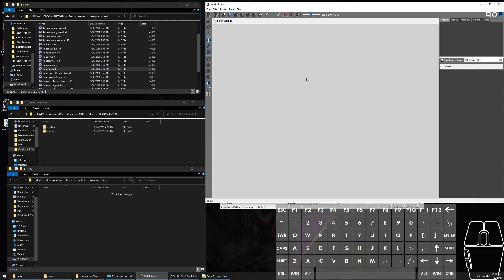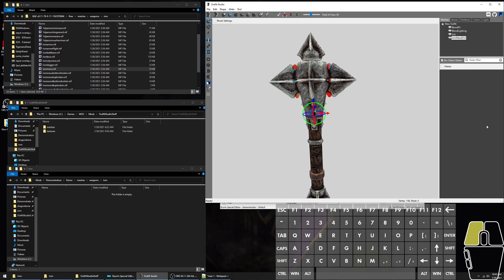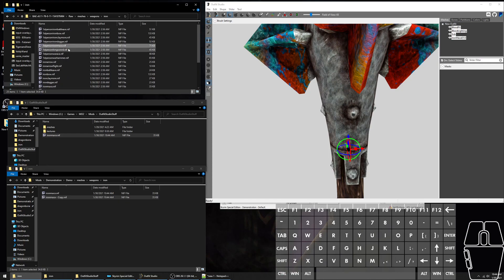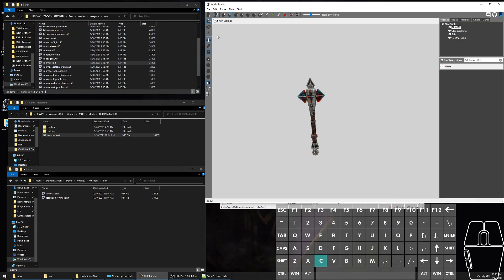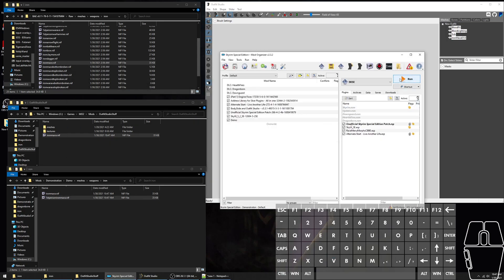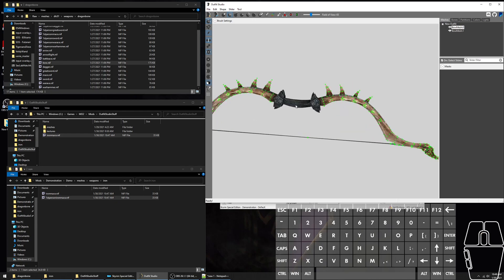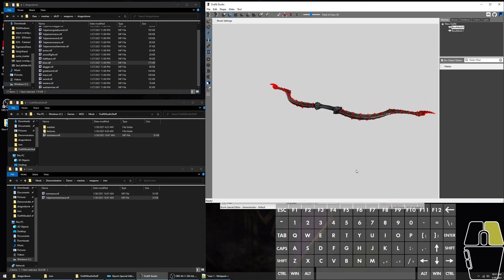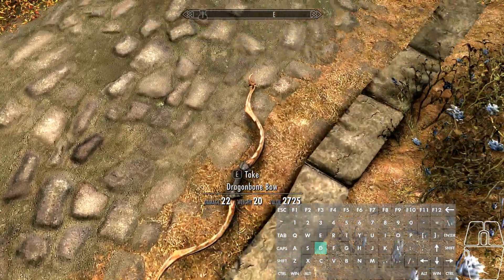How to Edit Weapons in Outfit Studio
In this video, I demonstrate how to edit weapons in Outfit Studio with the transform tool.